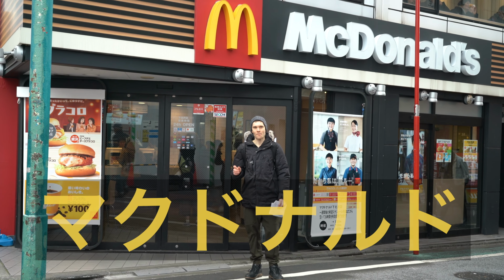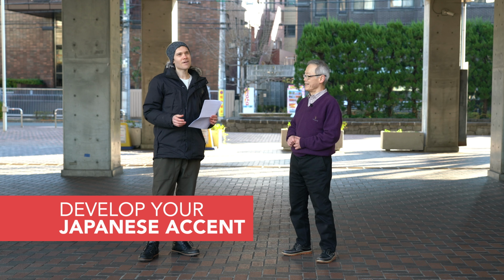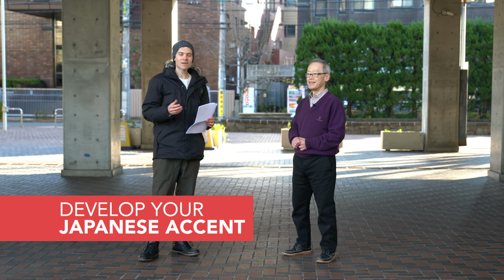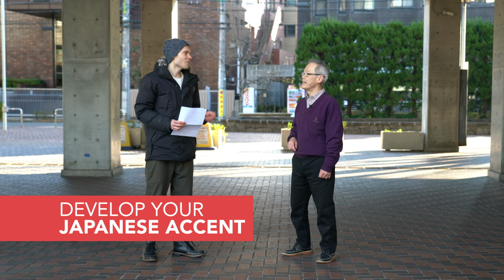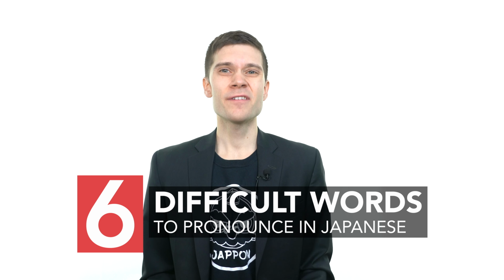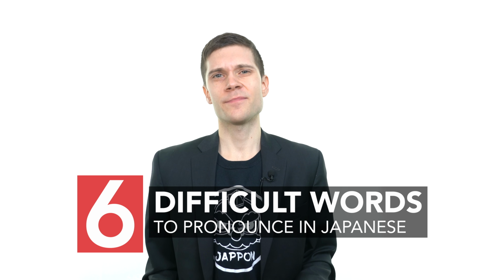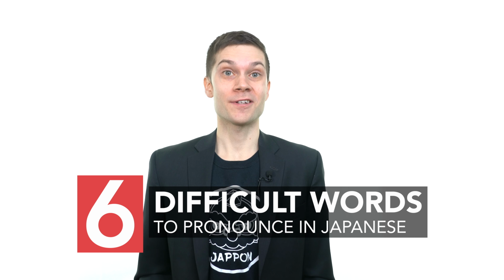Japanese Pronunciation | 6 Japanese words that are hard to pronounce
Going from speaking English to Japanese is far easier than going from Japanese to English. Why? Simply put Japanese pronunciation has far fewer phonetic sounds than English. With that said there are still some challenging exceptions.

Here is my list of the top 6 difficult words to pronounce in Japanese. This video teaches you how to pronounce each and every word with the help of a native Japanese. I have included some extras to help you blend in with the locals if you feel the need to pick up any comfort foods while traveling Japan. Also, I couldn't leave out the classic street fighter quote. Shoryuken! Find out what it means below.

THE TOP 6 HARDEST JAPANESE WORDS TO PRONOUNCE
 * Ryōri, りょうり (To Cook)
 * Ryokou, りょこう (To Travel)
 * Atatakakunakatta, あたたかくなかった (Wasn’t Warm)
 * Occhokochoi, おっちょこちょい (Clumsy, Scatter Brained, Goofy)
 * Chuushajou, ちゅうしゃじょう (Car Parking Lot)
 * Shoryuken, しょうりゅうけん (Rising Dragon Fist, Street Fighter)
 * bonus, Makudonarudo, マクドナルド (McDonald's)
 * bonus, Sutābakkusu, スターバックス (Starbucks)

(Join the email list for free bonus content)